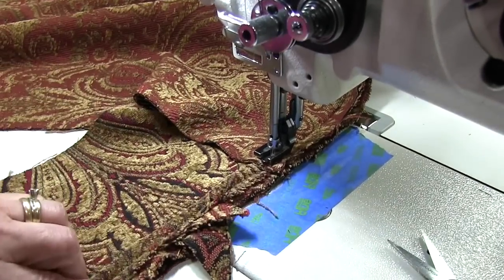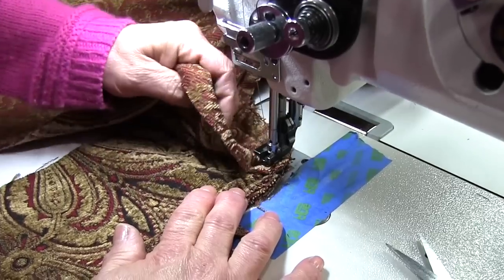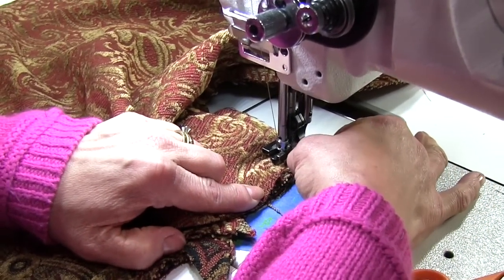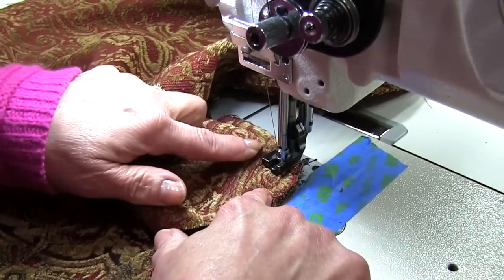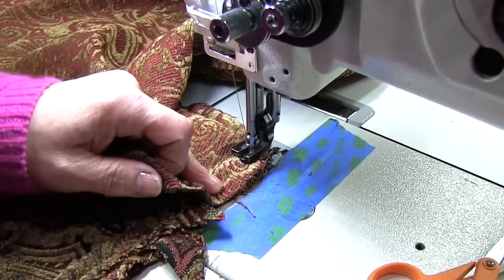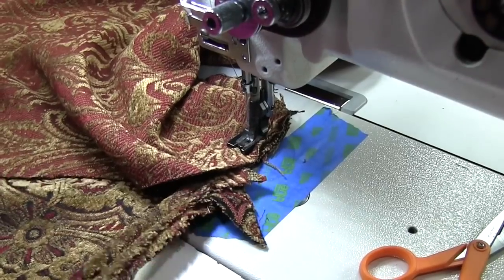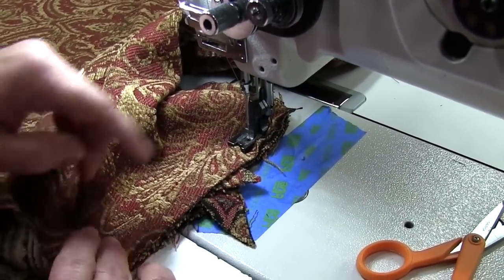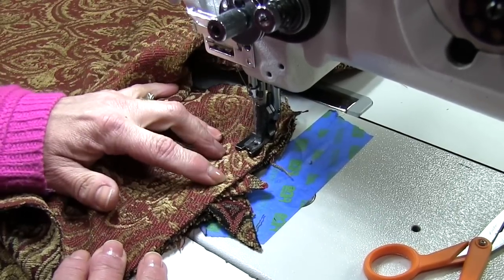Upholstery How To Sew Perfect Cushion Corners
In this video Upholstery Sew Neat Corners in a cushion cover Kim demonstrates her method for getting a neat corner every time. This short segment of the video, placed here in reply to a question from fellow YouTuber Elvia V, is part of a larger in depth video on how to make Cushions For A Morris Chair that is on our upholsteryclass membership site.